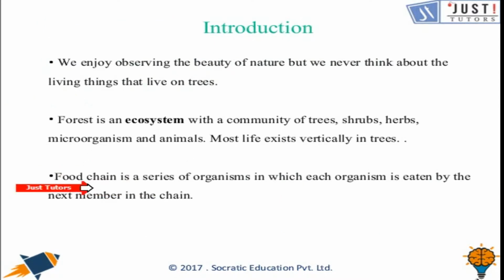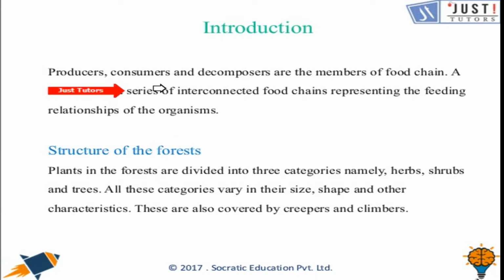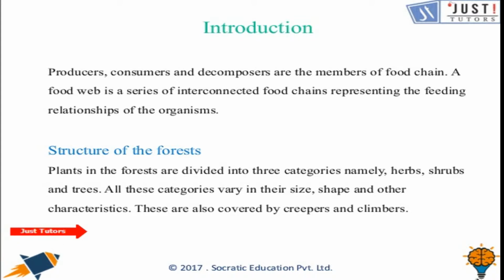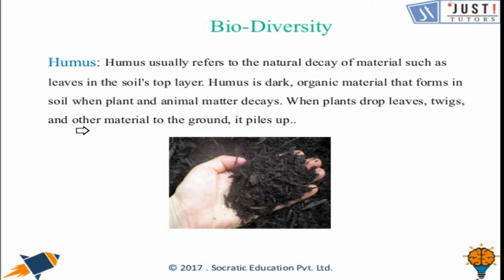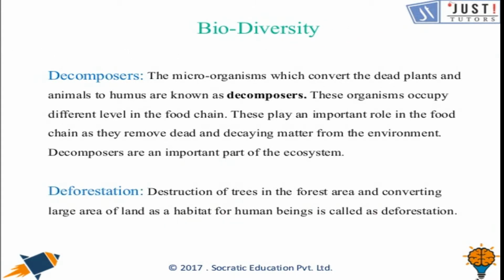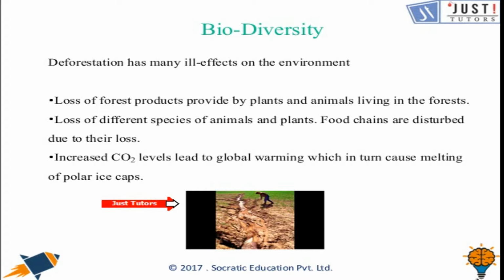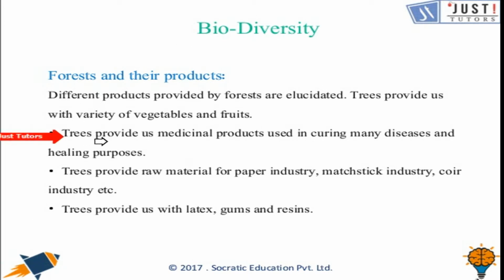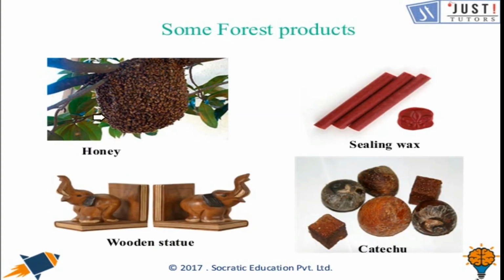Forests And Biodiversity